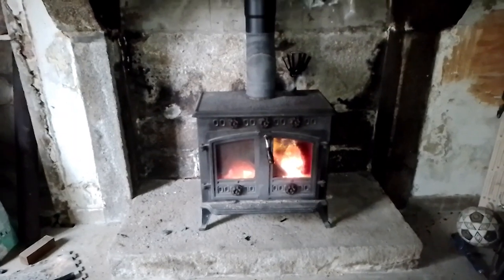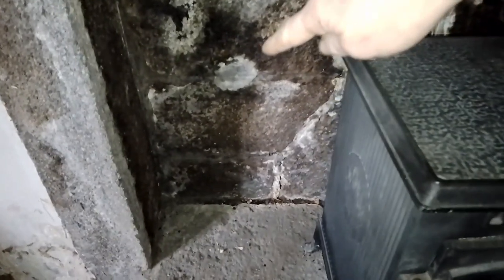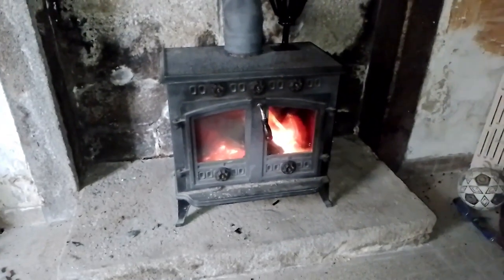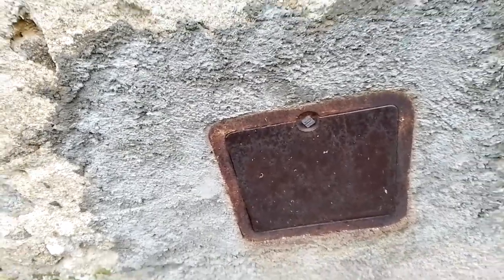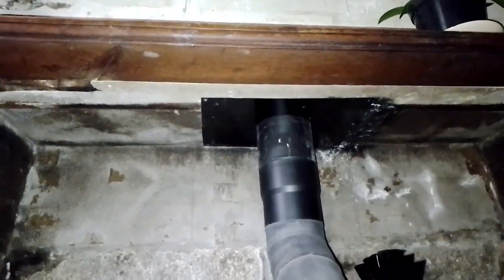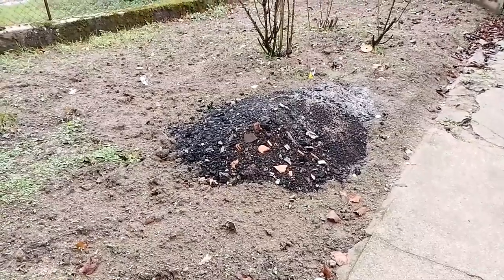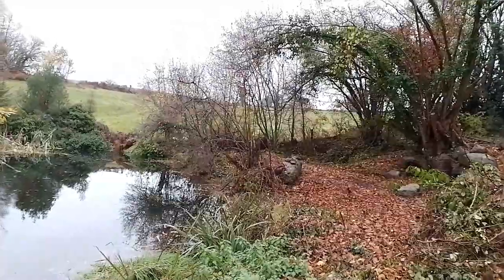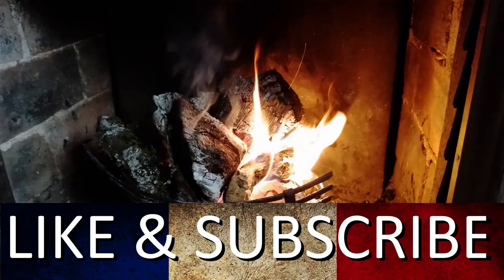Log Burner Installation Problems - An Owl Crashed the party!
We had a couple of minor problems installing our wood burning log burner.

An Owl Crashed the Party!

But firstly, the chimney hadn't been swept for over 30 years and was obviously full of soot. After a professional cleaner had smashed a hole in the chimney stack to gain access for his rods, several large buckets of soot and detritus were removed.

The cleaner informed us that the stack in our lounge was in great condition and was very large. He looked at our log burner and said 1 meter of pipe would be enough. We bought 4 meters, which would take us almost into the attic space.

Upon smashing the hole he left us with a few problems. The hole was in terracotta fire bricks and numerous of them were now broken. A large steel plate was cut to repair them, however this ideally will need replacing with fire board to dissipate the heat better.

The biggest problem however, was an adult short eared owl managed to gain entry through the chimney and nest in our bedroom whilst we were in the UK for a week. These owls have a wing span of nearly 1.5 meters and sit 45cm tall. I used to tag owls for a living so he didn't worry me too much, but the owl itself was obviously bothered by my presence. Upon opening two large windows it soon found an exit and left unharmed.

We'd bought a large log burner second hand from a nearby neighbour. A few internals were missing, but nothing that couldn't be sourced easily from the UK within a few days.

The ash tray, internal metal plates and cast iron grill were missing but we bought brand new ones from a stockist in the UK. Unfortunately the import tax was as much as the parts.

The problem we were having in France was the readily available parts were of different diameter to the UK specification. Therefore, to make things simple, we needed an adapter tube. These adapter tubes weren't common but we eventually found one. With 4m of tubing, the challenge we now had was to get those pipes up the chimney; obviously with a awkward hole this was easier said than done. It was very tight but by a weird miracle we managed it.

We had 3 other chimney stacks in the house from which we removed 5 wheel barrow loads of ash, sticks and even owl skeletons. One chimney had been bodged and at some point in the future could do with some attention as it is quite narrow at the top.